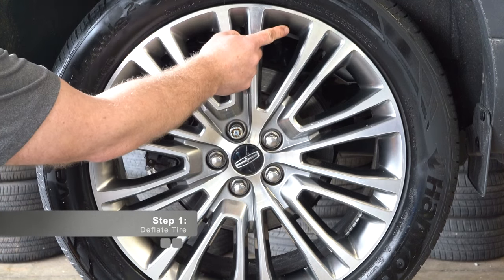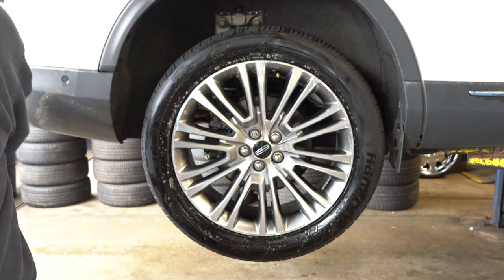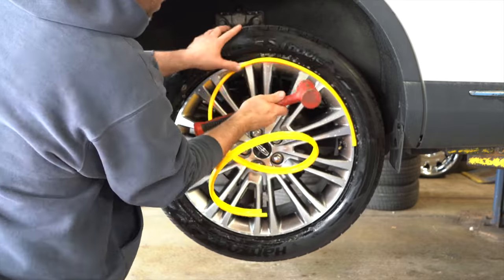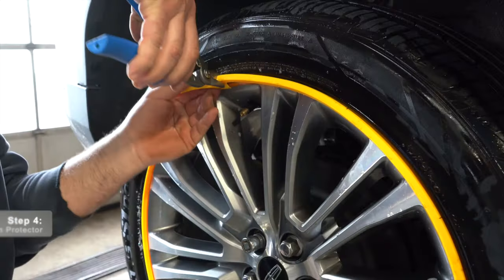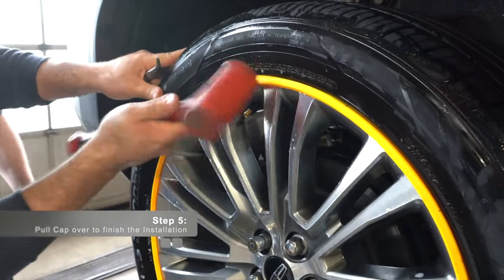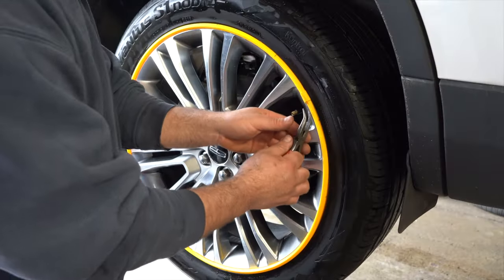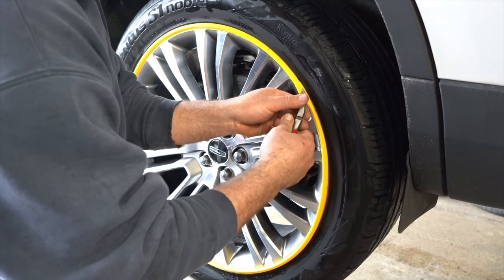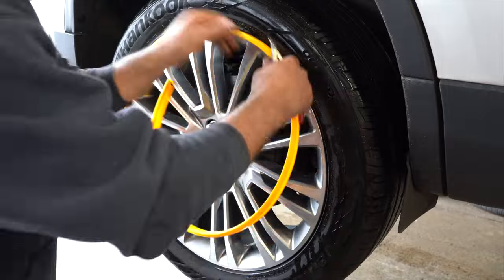Rim Protector System